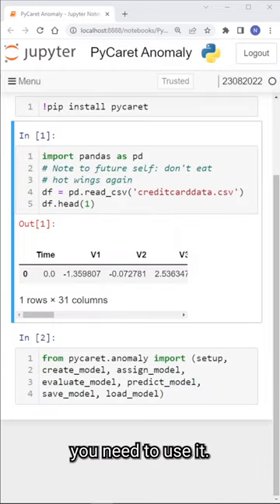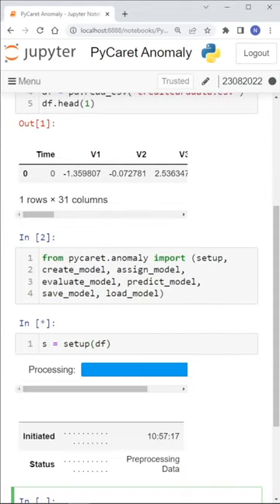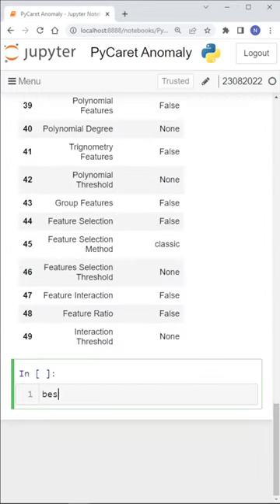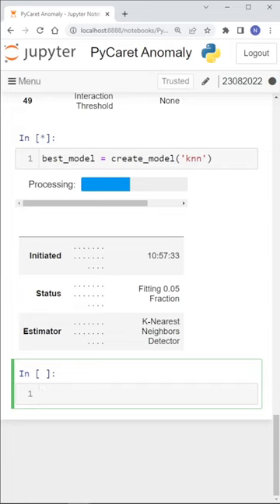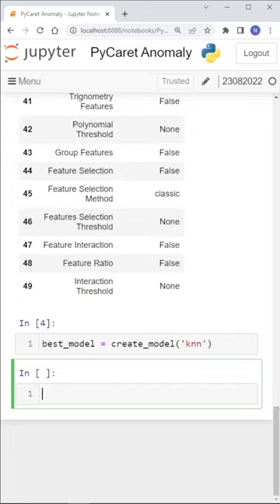Got Anomalies? This Python ML Library has answers.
Using PyCaret's Anomaly Detection module is super simple.

Happy coding!
Nick